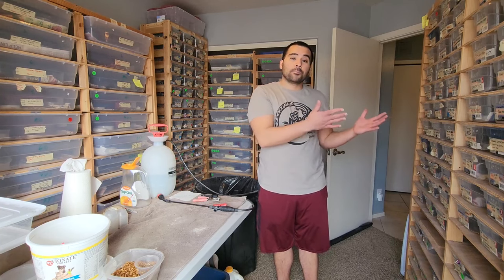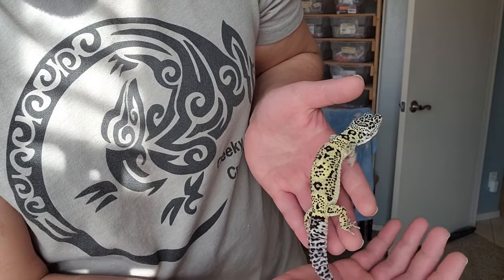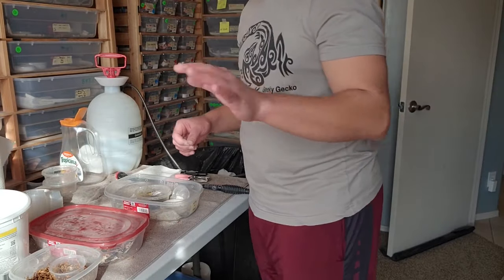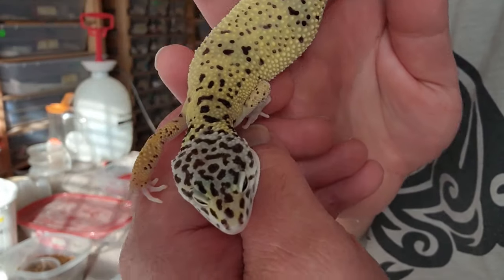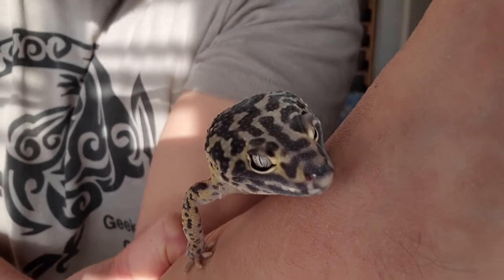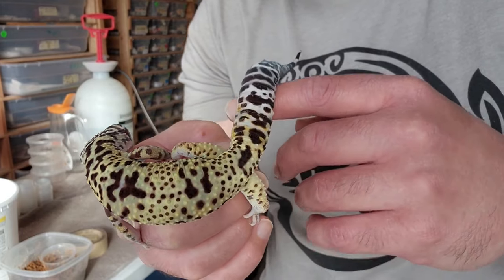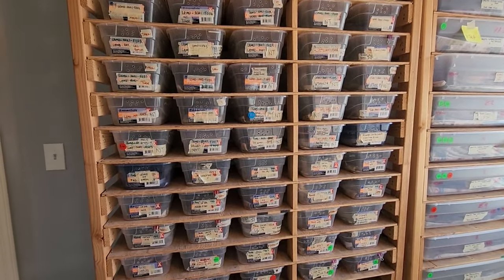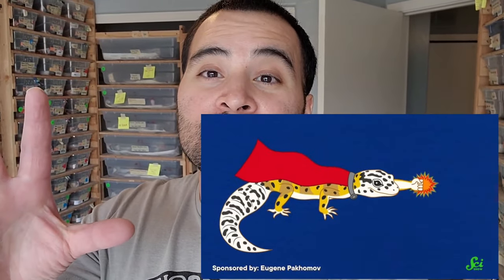Lemon Frost outcross update + cancer research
Just a little update on our lemon frost leopard gecko observation group. This project was specifically designed to test breed Lemon frost into the farthest bloodlines and cleanest bloodlines possible in the hopes to cure or reduce the symptoms involved.

This will be a long observation for us, but one we would like to update you all on and document along the way.